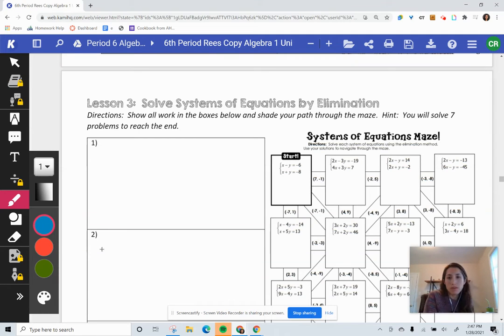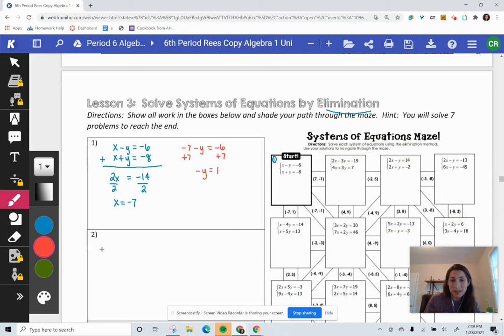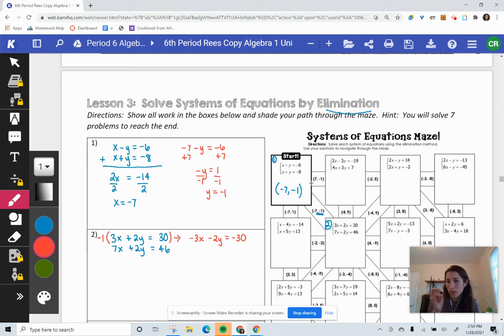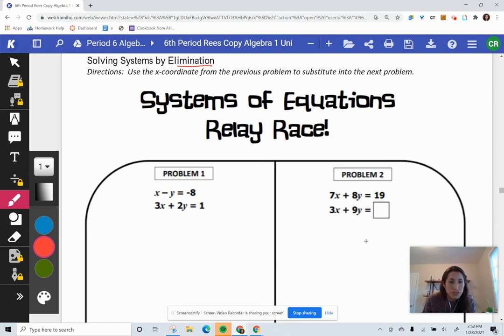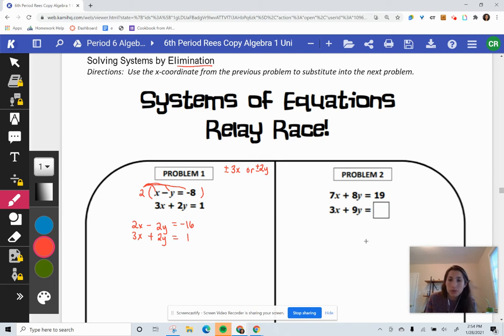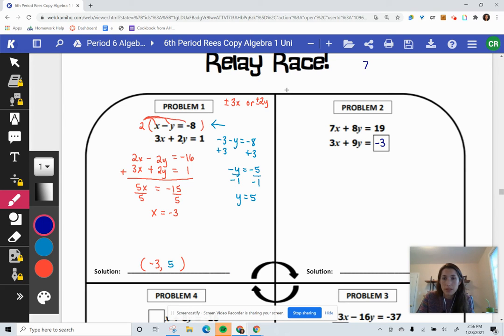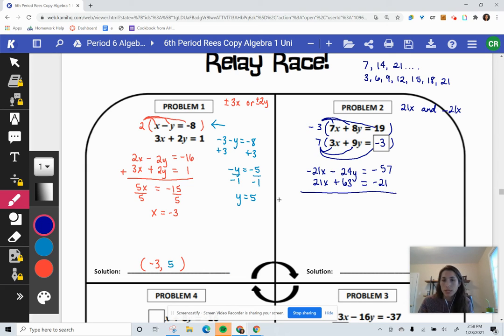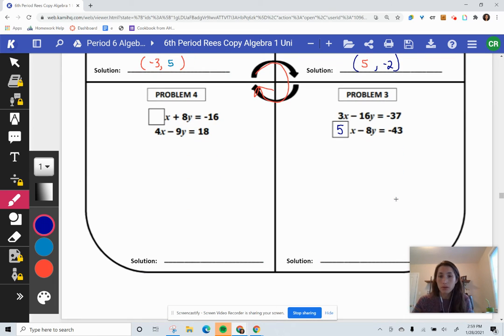Page 9 - 10 Unit 5 Video Help